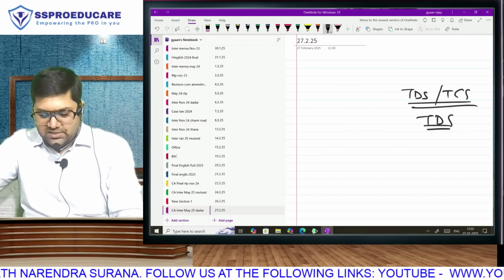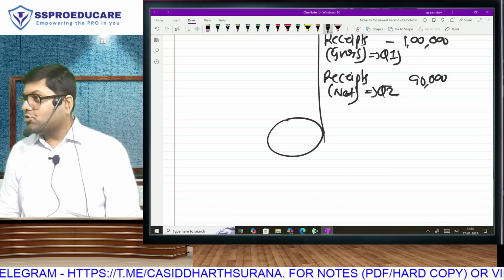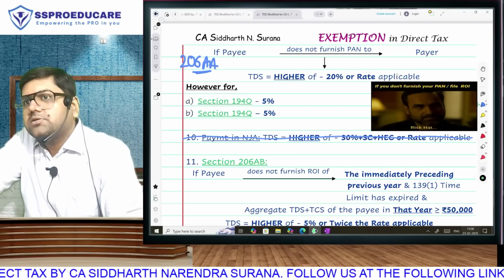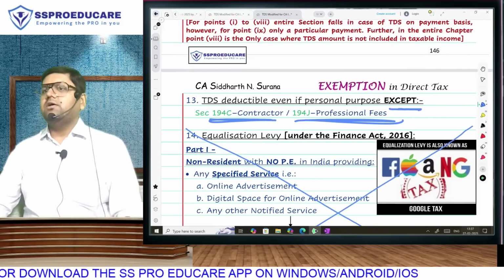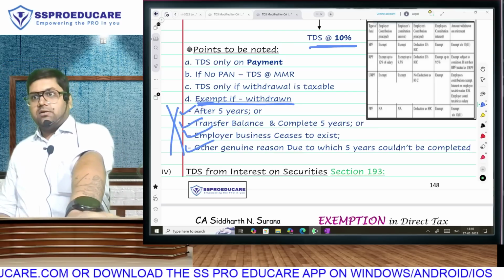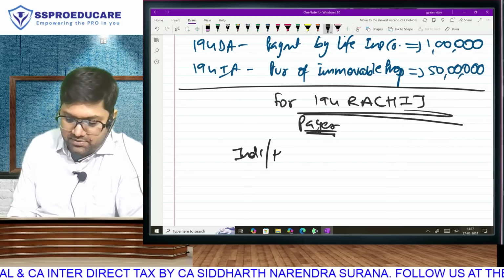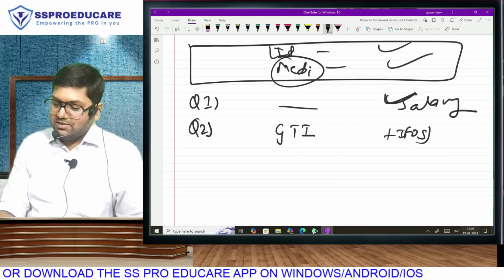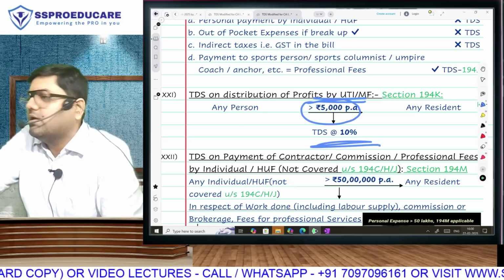CA Inter Direct Tax ABSOLUTELY FREE | May 25 Sep 25 Jan 26 ENGLISH Part 42 | CA Siddharth N Surana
This is the 42nd Lecture.

  / directtaxguru

1. Part of the pool of First set of faculties in the country to launch Direct to Home video lectures for CA students
2. First faculty in India to revise the Full portion of CA Final Direct Tax on FACEBOOK live with students across the globe
3. First faculty in the country to launch video lectures in two separate languages ie Hinglish and Only English keeping in mind the interest of South students.

1. Mensa Commerce Classes (Mulund and Thane, Mumbai)
2. Pinnacle Education (Matunga, Mumbai)
3. Shesh Educare (Charni Road and Dadar, Mumbai)
4. Aravind Academy (Chennai)
5. Kapasi Commerce Classes
6. Achievers Academy